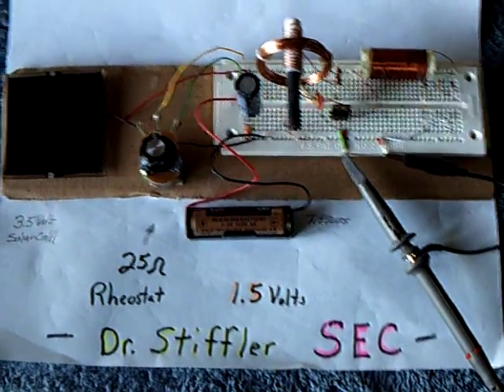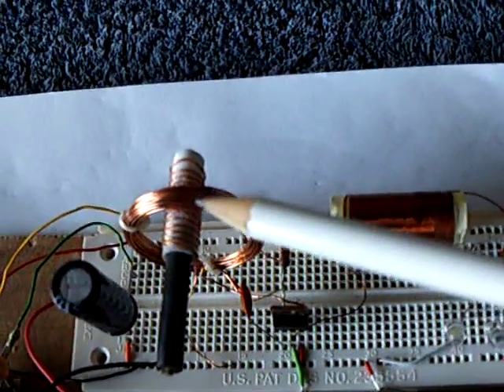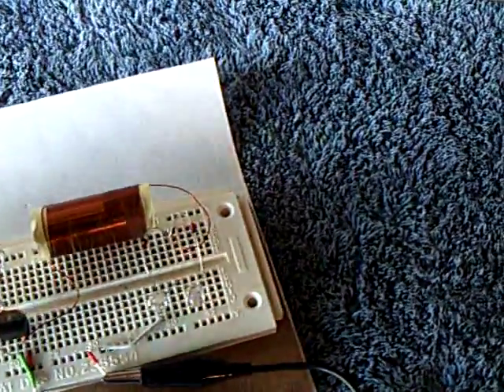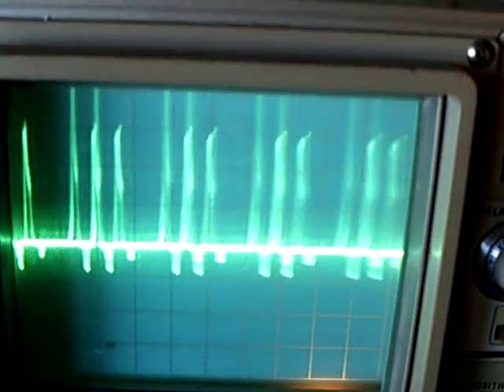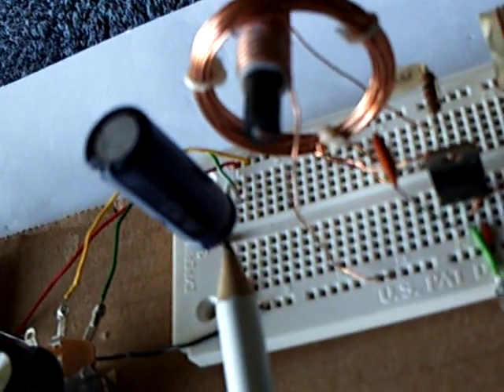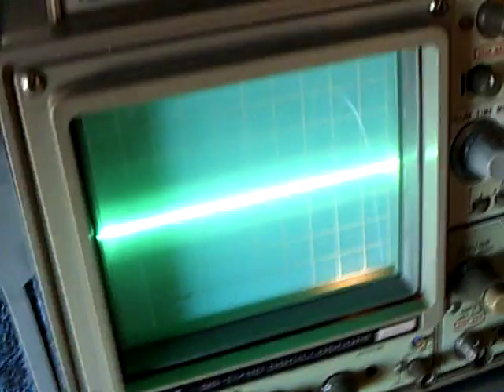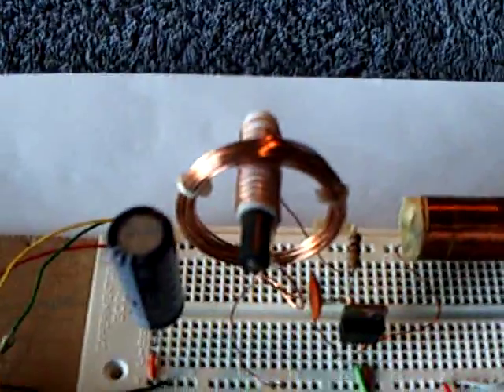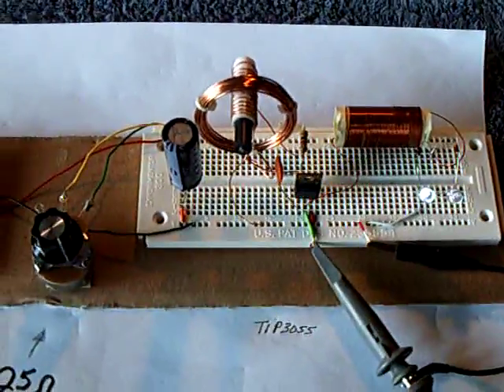Dr Stiffler SEC 1 AA battery setup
This is a modified Dr. Stiffler SEC that I have working on (1) AA battery.  While waiting on a critical part to arrive,  I adjusted the circuit to run two LEDs on 1.5 volts by  using the parts that I had on hand.  I also adjusted the arrangement of two of the inductors to make it work.  This is NOT the correct method nor the circuit needed to achieve good results like Dr. Stiffler has.  It is just something I came up with that somehow worked to light up a pair of LEDs.